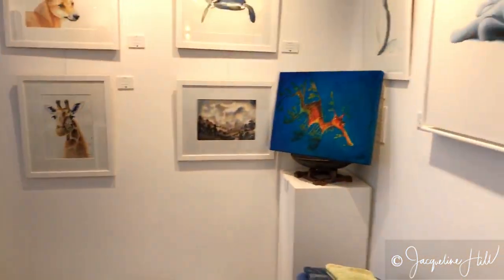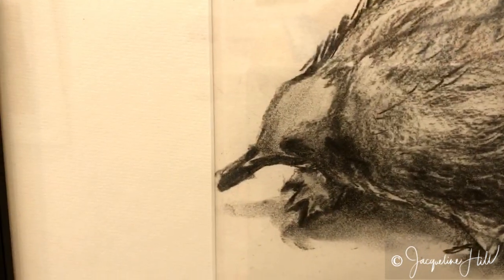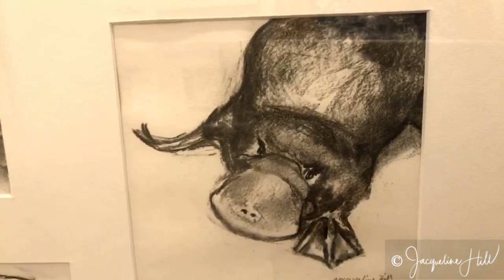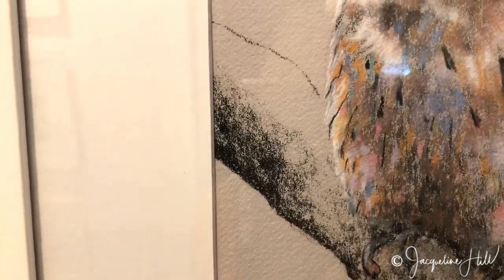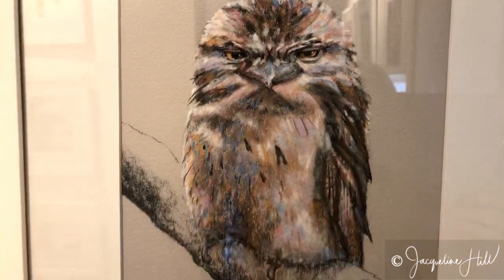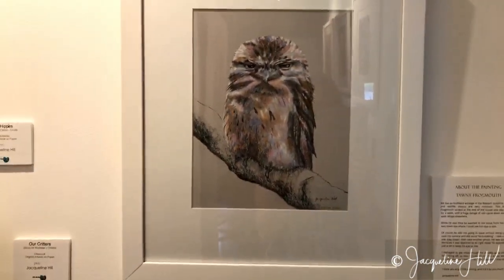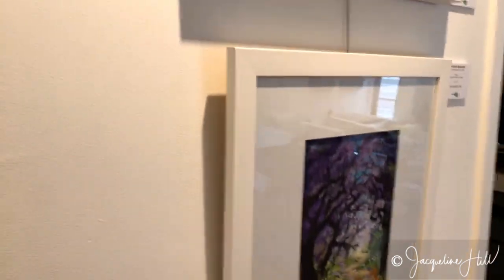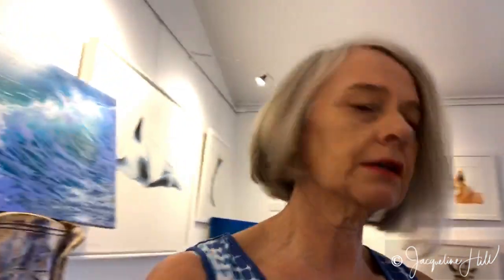Ninja Art Tip #32 The Joy of Textured Paper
Beginners often make this mistake in their drawings!

For more tips & tricks see dojo.zenartart.com